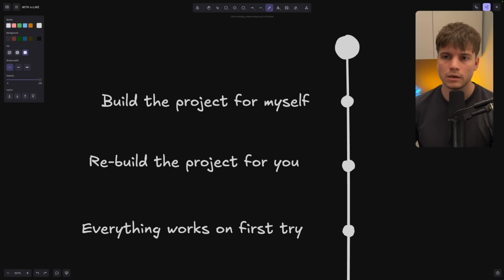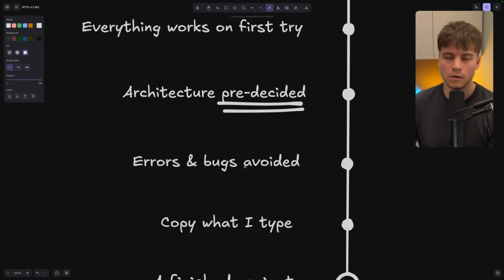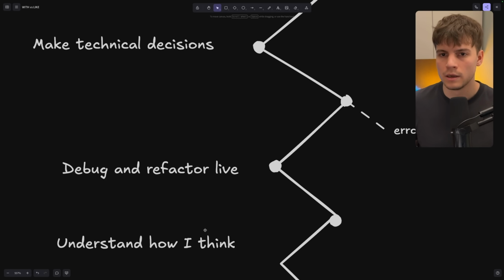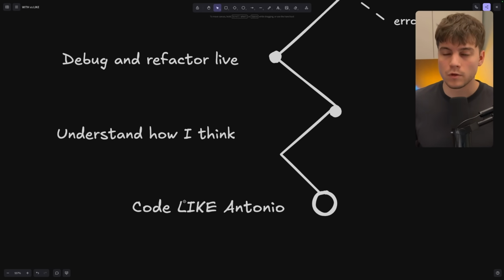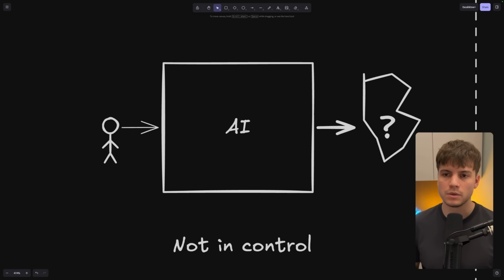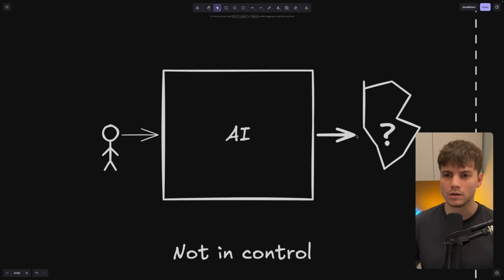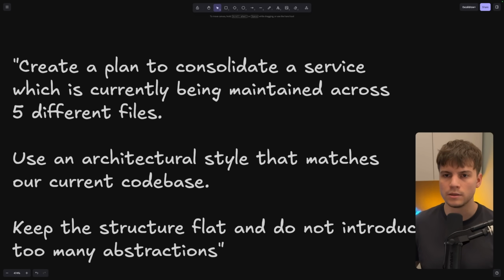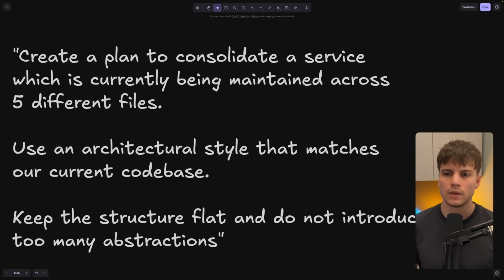Agentic Coding: The End of Traditional Tutorials?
Timestamps
00:00 face reveal
00:20 how i make tutorials today
01:36 how tutorials should look like
02:28 why it's hard to make a good tutorial
03:06 why ai is changing the way i build
03:40 vibe coding vs agentic coding
05:40 what i've been working on
08:12 final thoughts